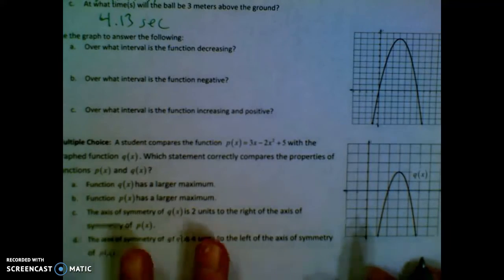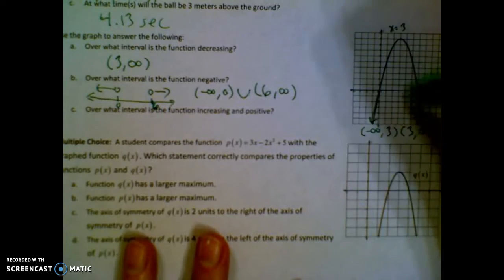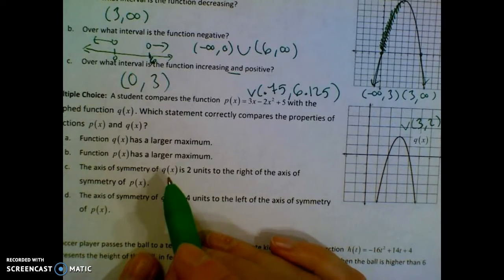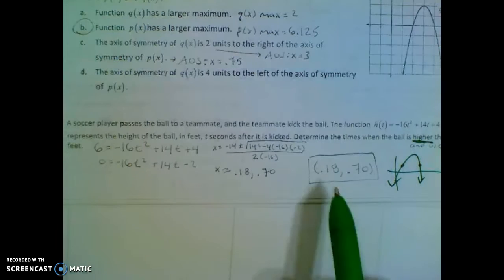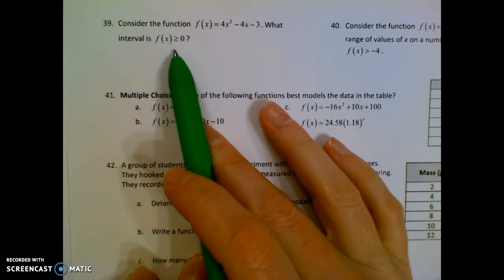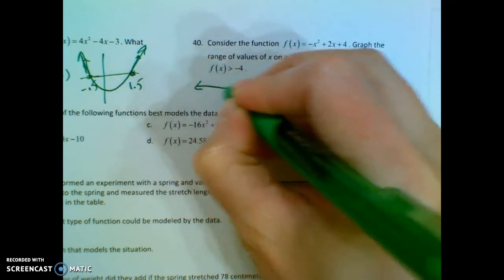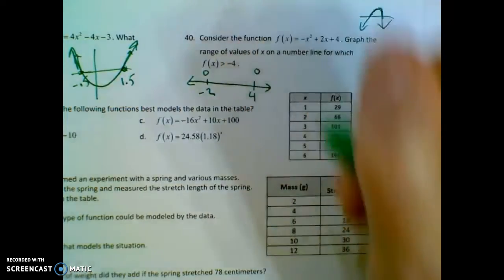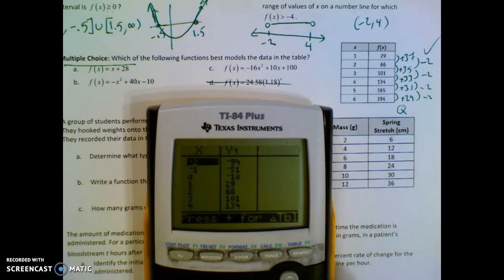Unit 3 Review #36-41